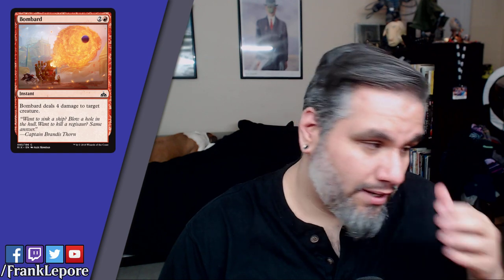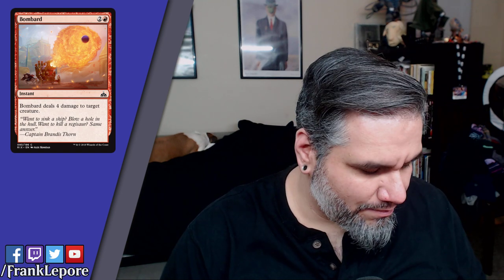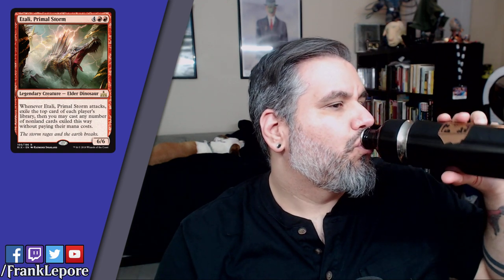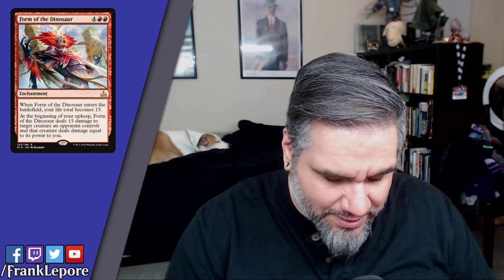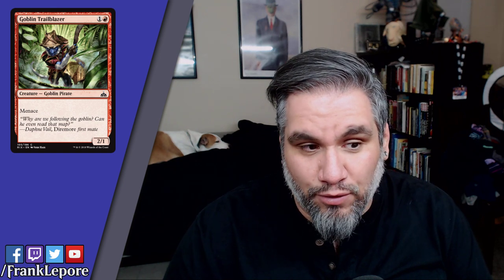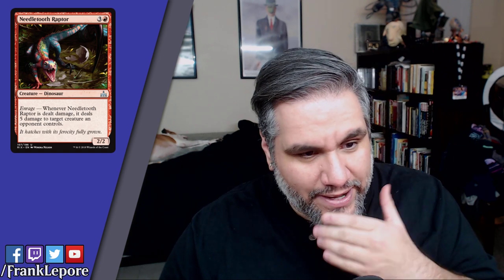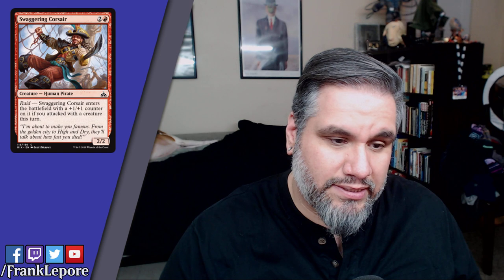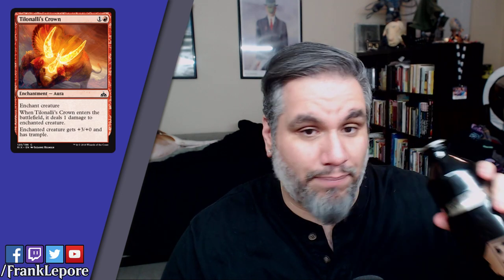Rivals of Ixalan Set Review - Red